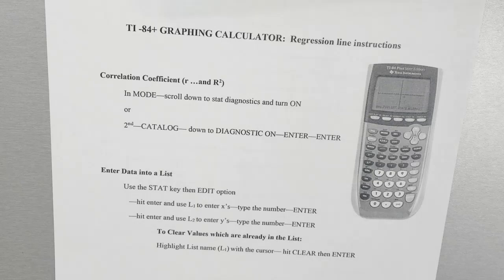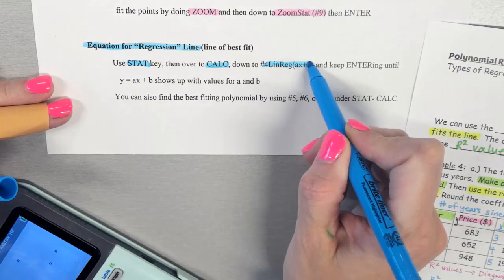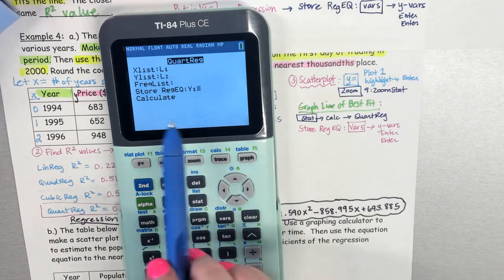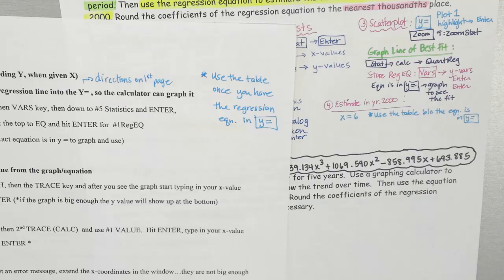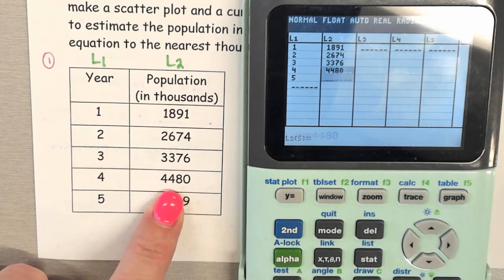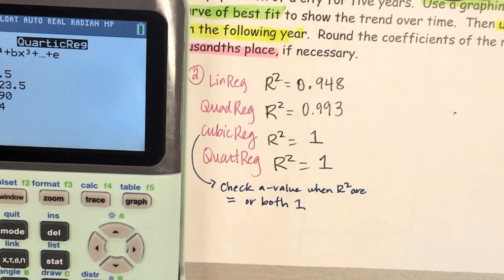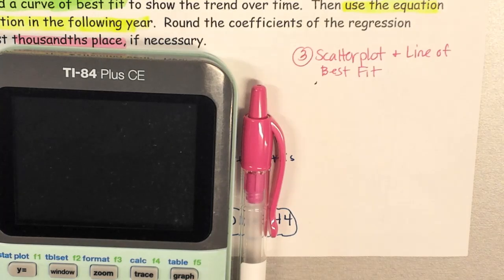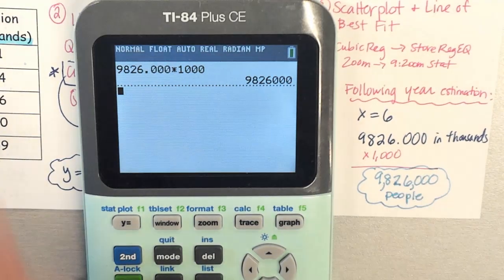4.2 - Day 2 for A2H 2025